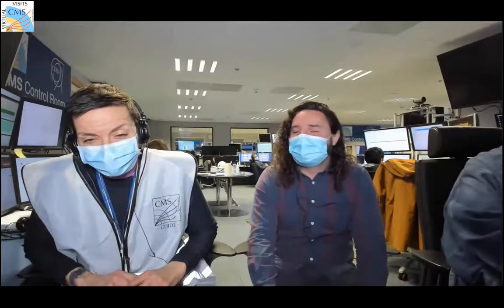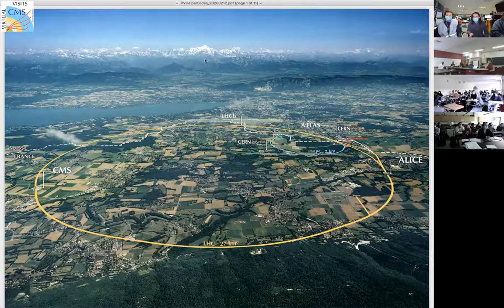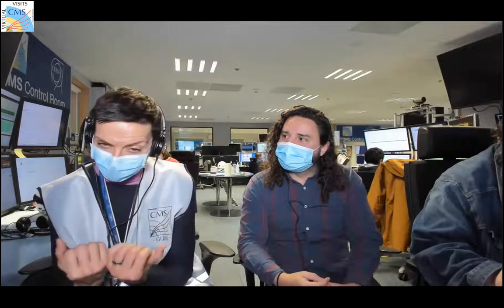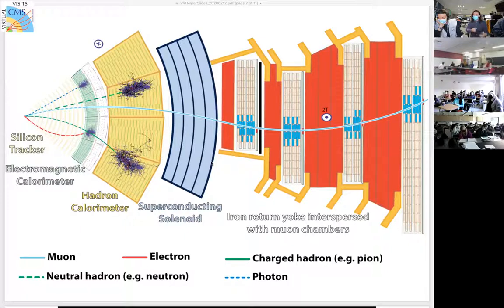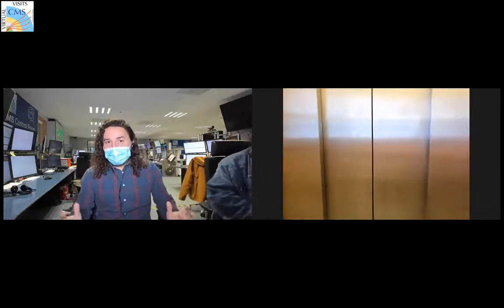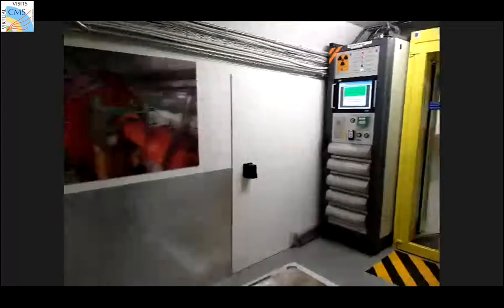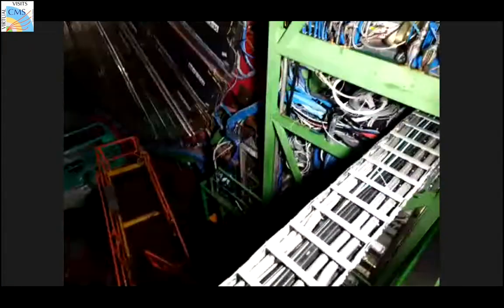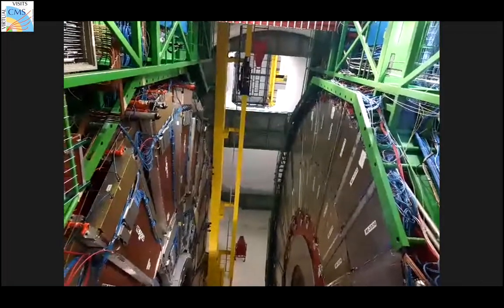CMS Virtual Visit from USA, 2021.11.16.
Language: English

Guides:  Andres Guillermo Delannoy Sotomayor (CMS Control Room)
              Sonia Natale (CMS Control Room)
              Andromachi Tsirou (CMS Mobile Team)